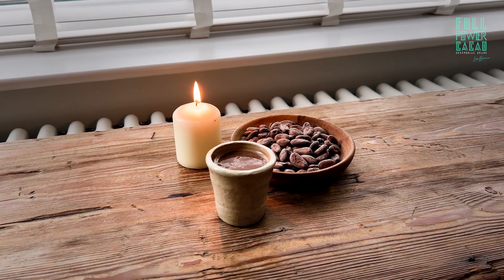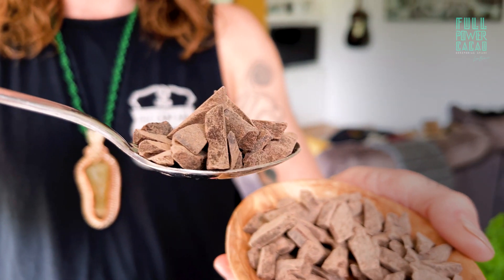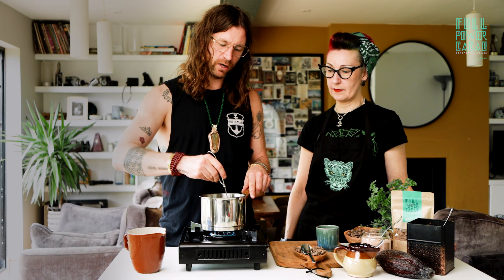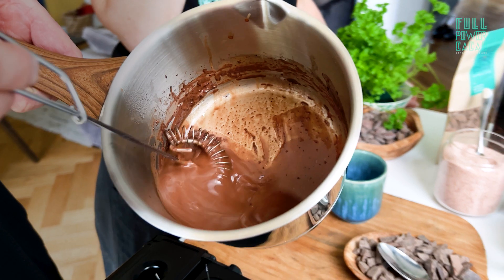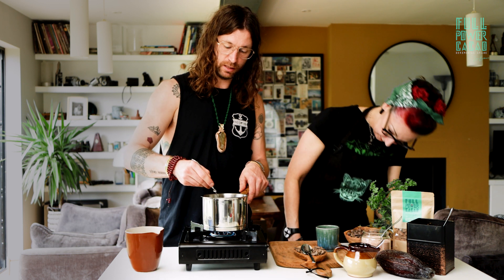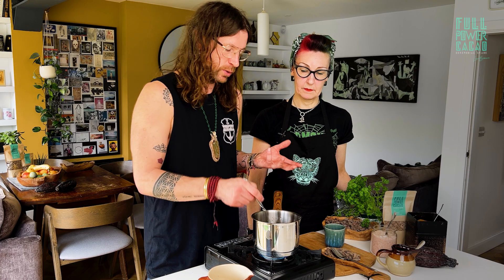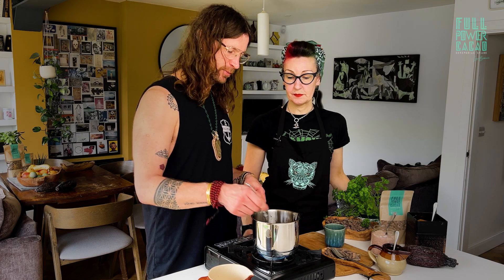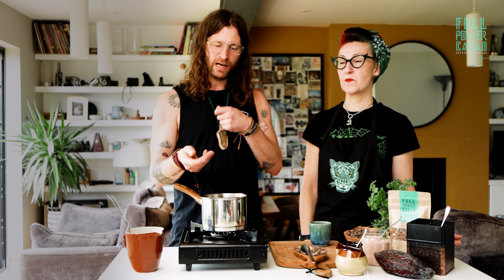Full Power Cacao - How to make Cacao